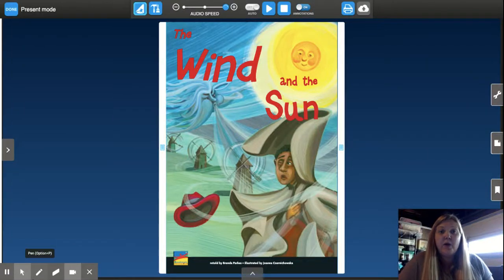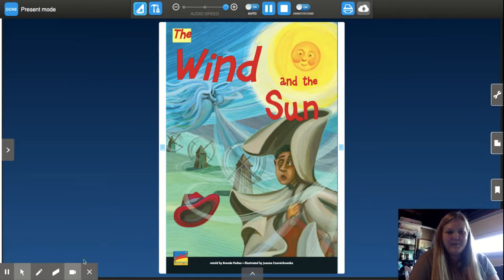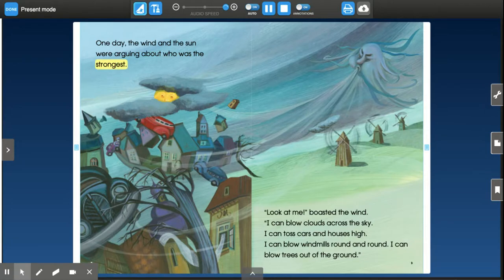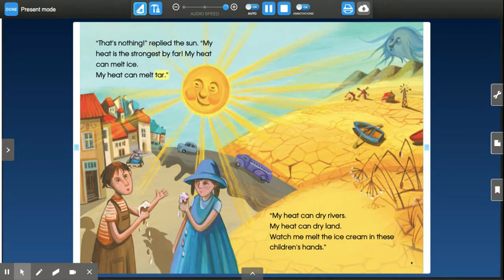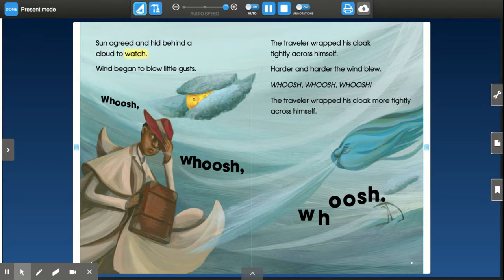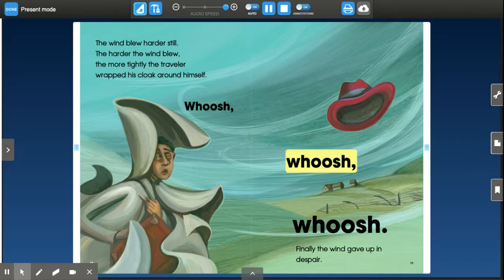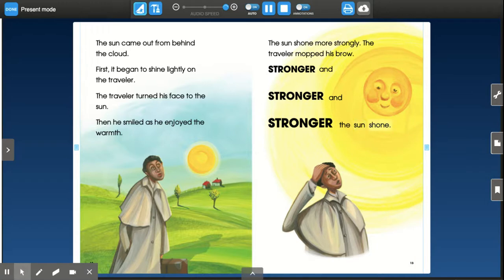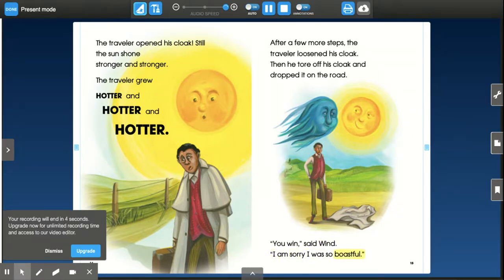The Wind and the Sun May 4th, 2020 Part 1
Read the story along with the video.  You will pick up your packets on Wednesday.